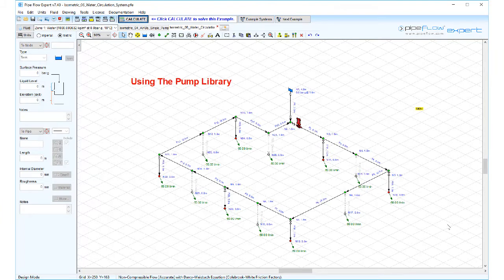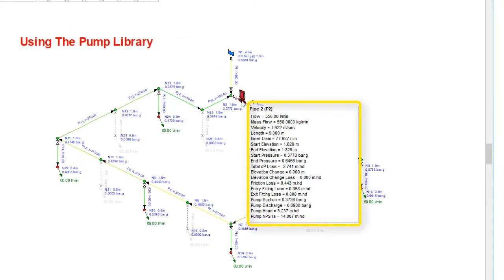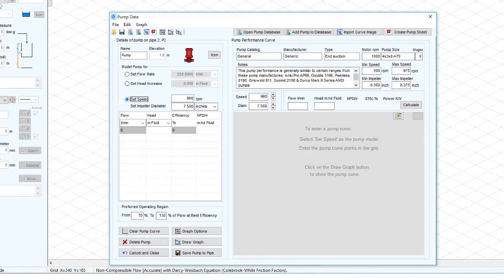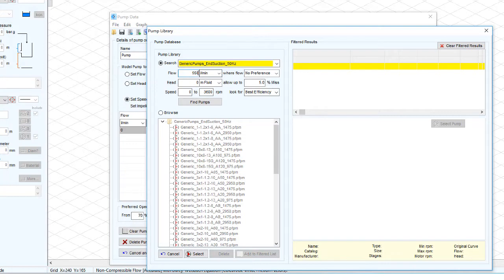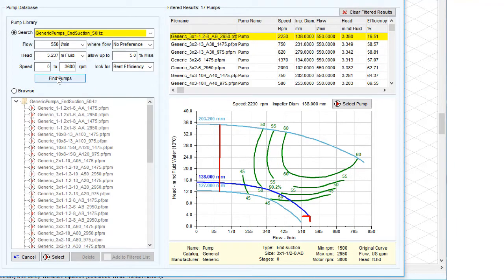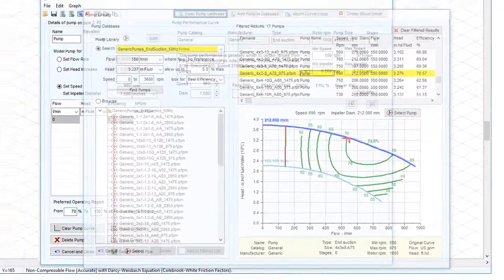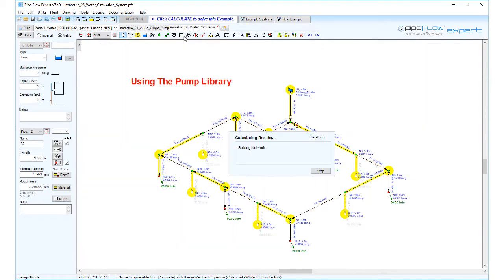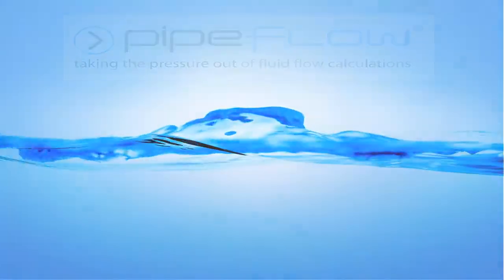Pipe Flow Expert Software Quick Tip Pump Library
This Pipe Flow Expert software video shows how to calculate a piping system to find the pump head required for a specified flow rate and then how to search the pump library for a pump that can meet this performance criteria.